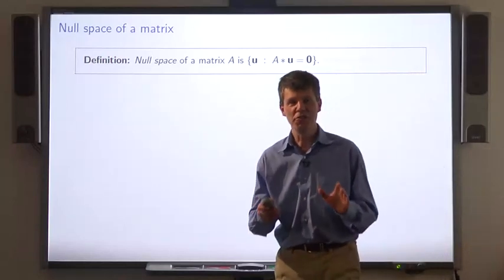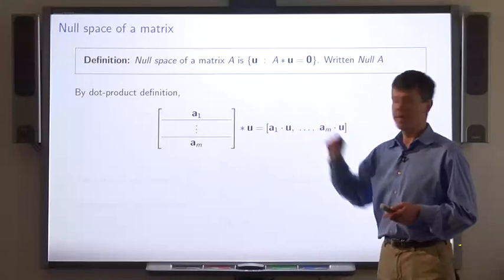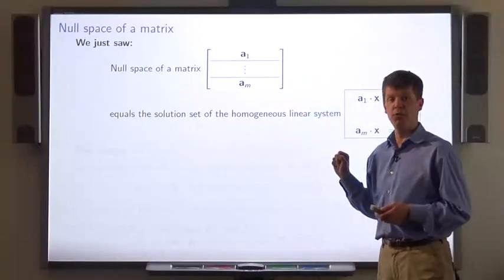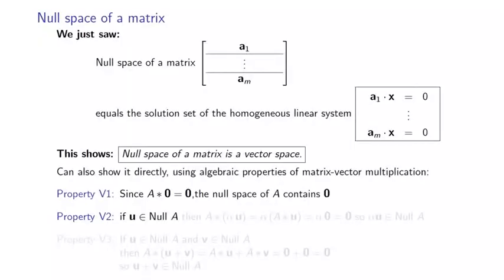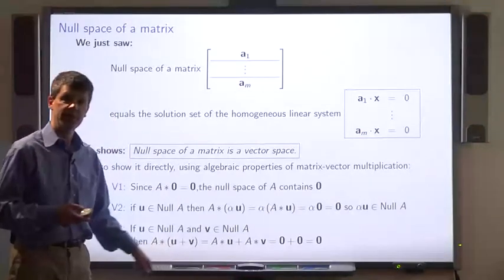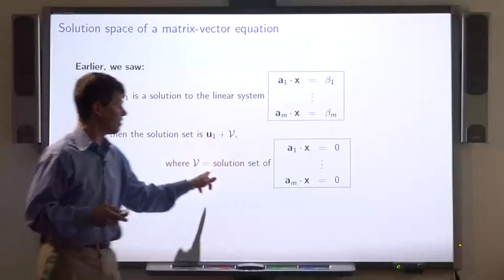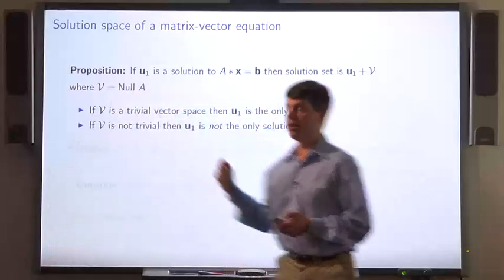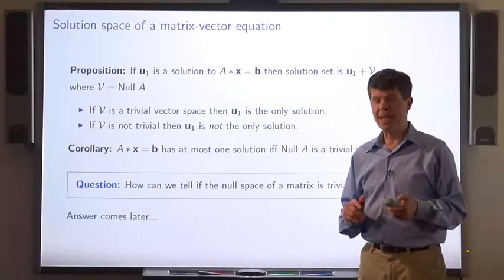3 3 The Matrix Null space